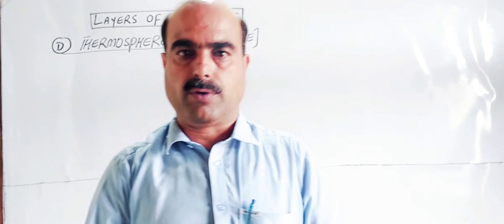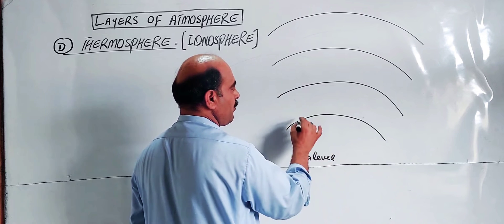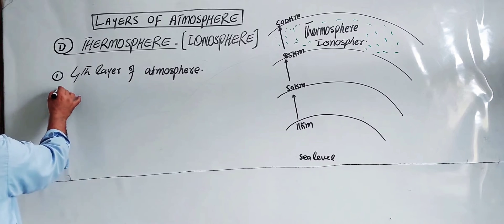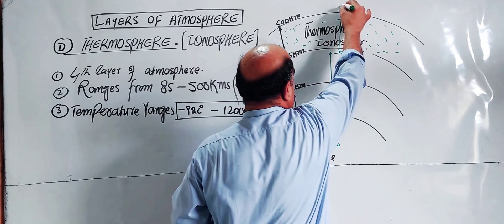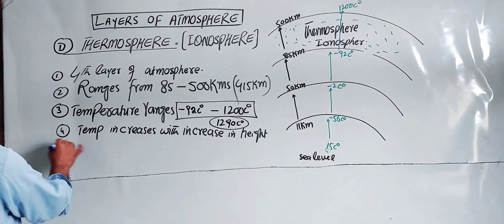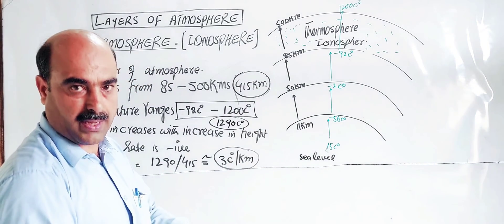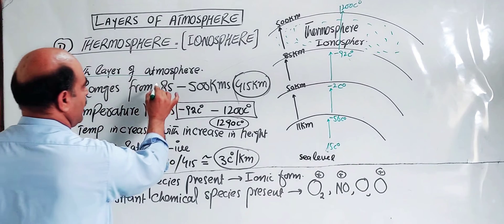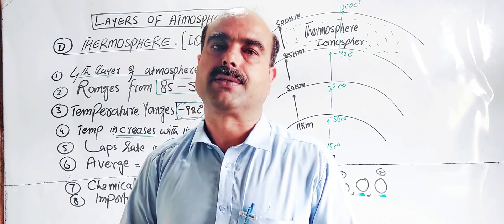Thermosphere || Ionosphere || Characteristics || Pashto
1) Thermosphere
2) Ionosphere
3) Characteristics of Ionosphere